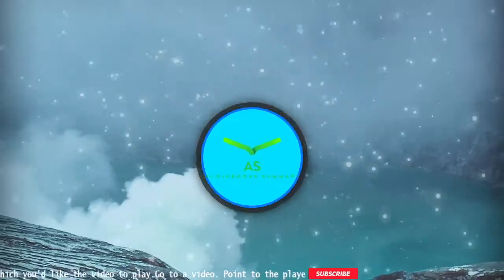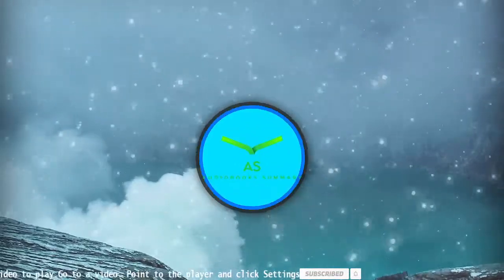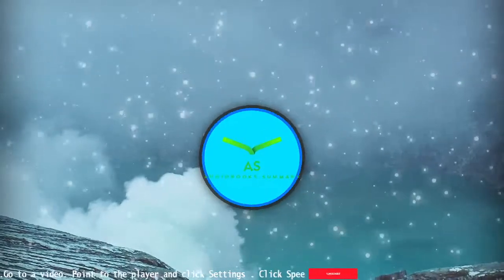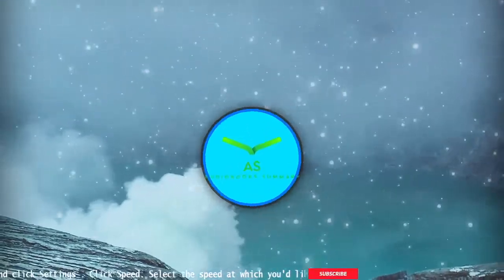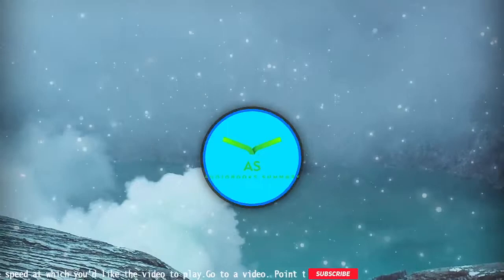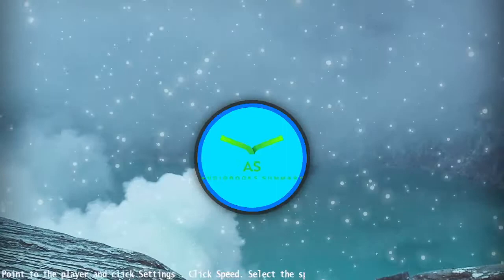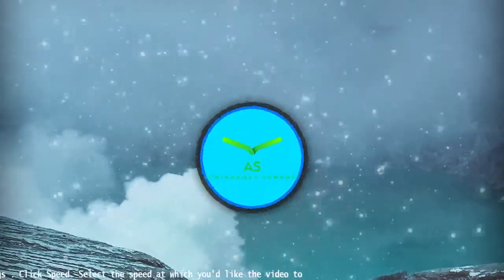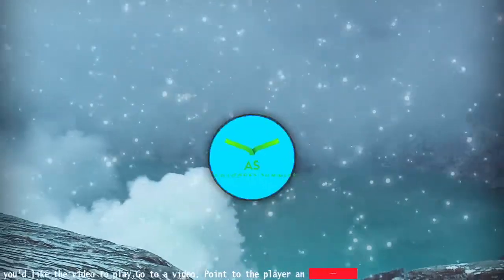Who Not How: The Formula to Achieve Bigger Goals Through Accelerating Teamwork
"Have you ever had a new idea or a goal that excites you... but not enough time to execute it? What about a goal you really want to accomplish...but can't because instead of taking action, you procrastinate? Do you feel like the only way things are going to get done is if you do them? But what if it wasn't that way? What if you had a team of people around you that helped you accomplish your goals (while you helped them accomplish theirs)?
When we want something done, we've been trained to ask ourselves: ""How can I do this?"" Well, there is a better question to ask. One that unlocks a whole new world of ease and accomplishment. Expert coach Dan Sullivan knows the question we should ask instead: ""Who can do this for me?""

This may seem simple. And it is. But don't let the lack of complexity fool you. By mastering this question, you will quickly learn how billionaires and successful entrepreneurs like Dan build incredible businesses and personal freedom.

This book will teach you how to make this essential paradigm-shift so you can:

  *  Build a successful business effectively while not killing yourself
  *  Immediately free-up 1,000+ hours of work that you shouldn't be doing anyway
  *  Bypass the typical scarcity and decline of aging and other societal norms
  *  Increase your vision in all areas of life and build teams of WHOs to support you in that vision
  *  Never be limited in your goals and ambitions again
  *  Expand your abundance of wealth, innovation, relationships, and joy
  *  Build a life where everything you do is your choice--how you spend your time, how much money you make, the quality of your relationships, and the type of work you do

Making this shift involves retraining your brain to stop limiting your potential based on what you solely can do and instead focus on the nearly infinite and endless connections between yourself and other people as well as the limitless transformation possible through those connections."

Struggling with reading? Want to read more but don't have the time? Learn how to listen to Audiobooks in this video!
I'll provide you with a brief summary of what it is, why it can be useful, and how you can start listening. I'll also show you the best apps to use and give some tips on how to make your commute or workout more productive.

Audiobooks Summarized is a series on my channel where I read the first chapter of an audiobook and give my thoughts on it. This video will show you how to get started with Audible, the benefits of listening to audiobooks, why they're better than reading, and will make you want to get started reading them today!